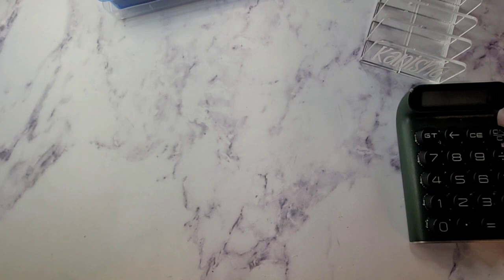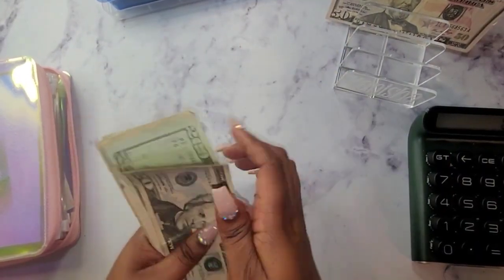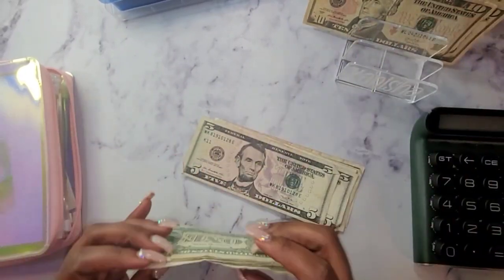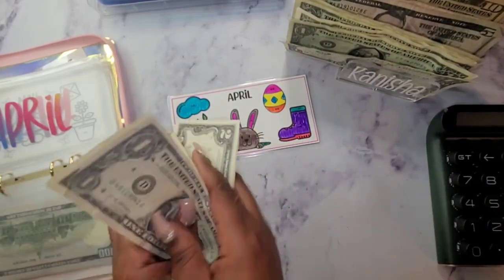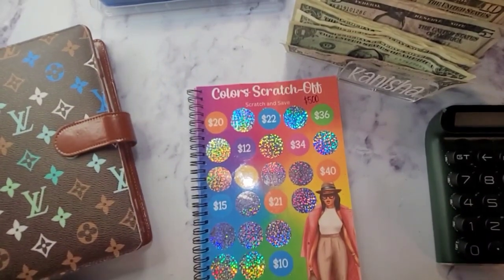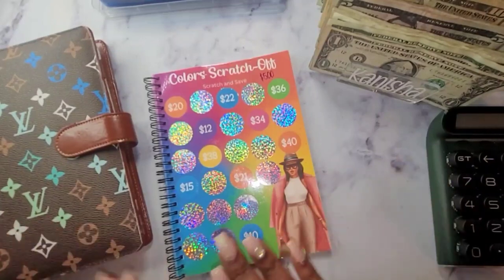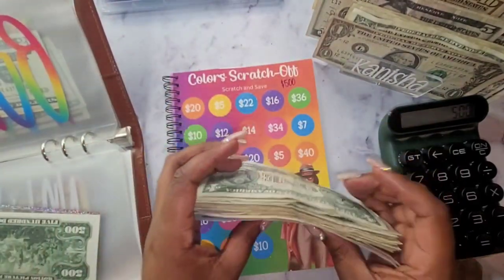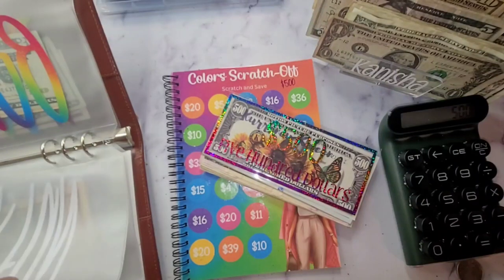Savings Challenge | COMPLETING CHALLENGES | Low Income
Heeeyyyy Kweens. In this video I will be cash stuffing my Low-income savings challenges. I will discuss my repayment method to pay down some debt. Low income savings challenges can be fun. I am low income based. I'm a single mother of 4 there to share my debt free journey. Thank you so much for stopping by! Thank you for stopping by again. All of your love and support is greatly appreciated.

⏰Time stamp⏰

Code: KurrencyKweenBudgeting